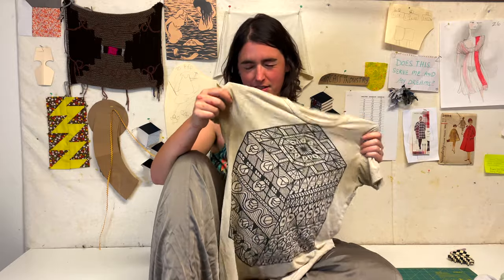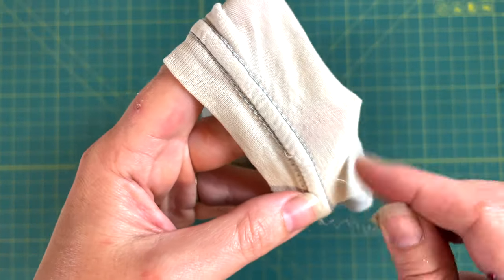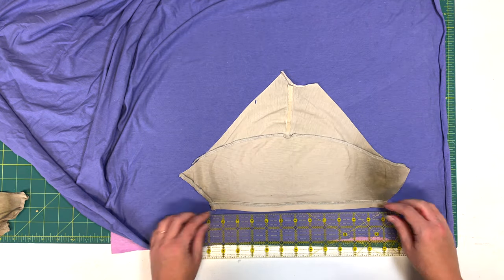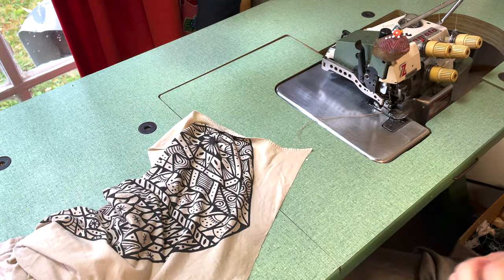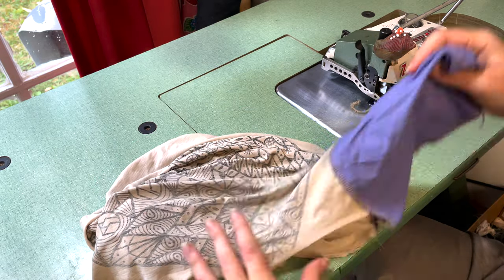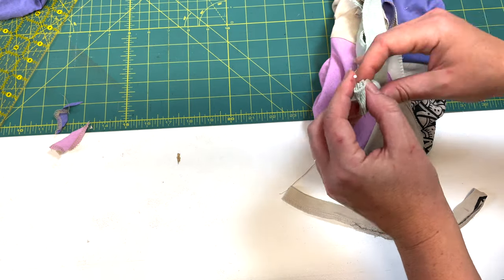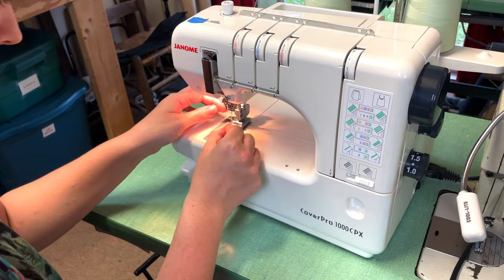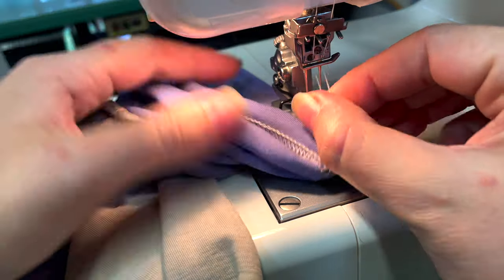ADD BASEBALL SLEEVES to Any Shirt! Sewing tutorial for refashioning a tired old tee.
This quick sewing project came about as a creative solution for covering up unsightly pit stains on one of my favorite t-shirts, but you could add this upcycling twist to any tee in need of a fashion update.
Ann

Original music by Adam Joyce